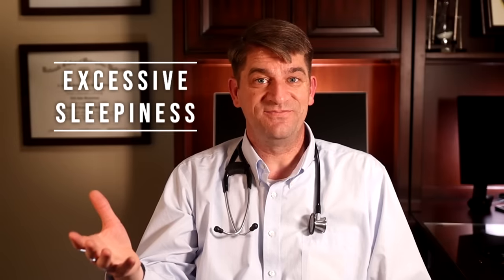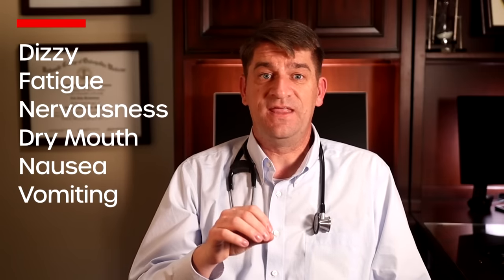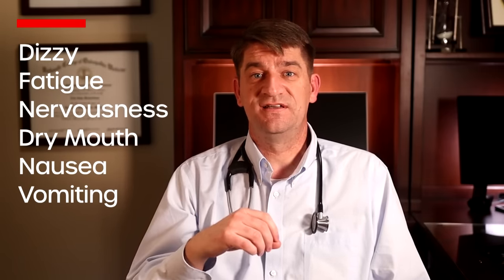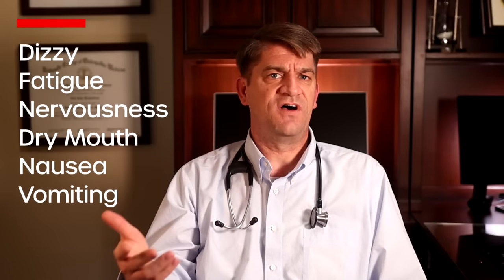TRAZODONE FOR INSOMNIA | Learn the Side Effects and What to Expect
Trazodone is a commonly prescribed sleep aid.  It was first designed to treat depression but has been found to be more useful in sleep.  In this video we will go over the most common side effects, how to appropriately take it and what are the most concerning affects that can happen that you need to be aware of.  It can be a great medication for some but  for others it may not be as effective.  Make sure you watch before going on this medication so you can be informed.

Sleep aids are just that, an aid.  There are a lot of other things that you should be doing to try and get a good nights sleep other than relying on a medication.

If you are looking for more natural ways to help with sleep check out my vide here:

** The information in this video is not intended or implied to be a substitute for professional medical advice, diagnosis or treatment. All content, including text, graphics, images, and information, contained in this video is for general information purposes only and does not replace a consultation with your own doctor/mental health professional **

All images and additional video segments contained in the Thumbnails and/or B-roll segments are used in strict compliance with the appropriate permissions and licenses required and in accordance with the YouTube Partner Program, Community guidelines & YouTube terms of service